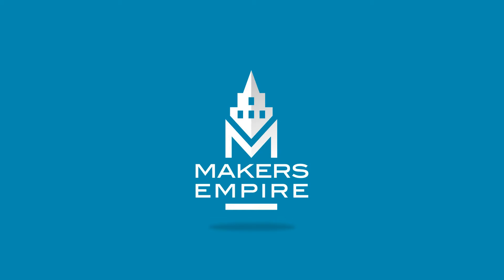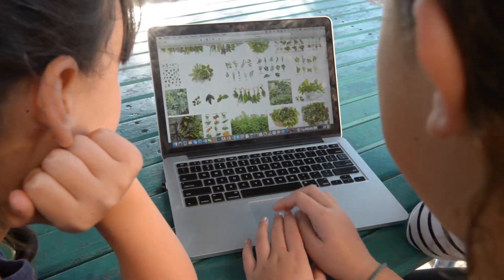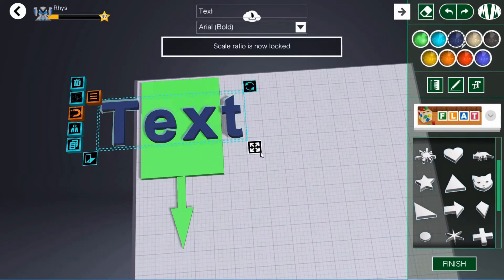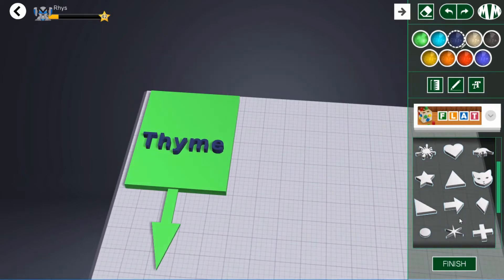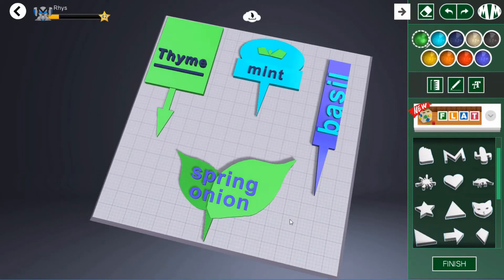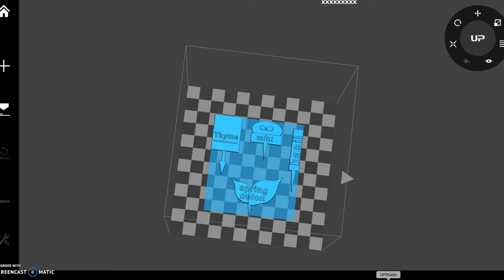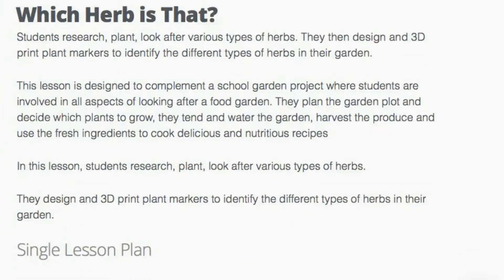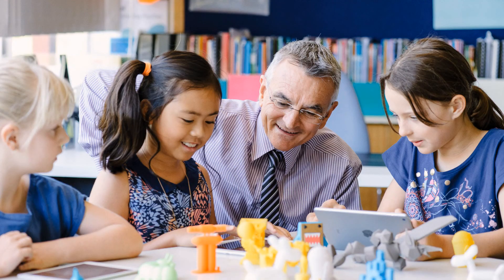How to make a 3D printed herb marker with Makers Empire 3D (Science | 3-5 }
Looking for some 3D printing inspiration for your K-8 school students?

In this video, grade 5 students demonstrate how to use Makers Empire's 'What Herb is That?' lesson plan.

Students learn how to research herbs, decide which herbs to plant in their school garden, plant the herbs seeds and design and 3D print herb markers.

Our 3D printing learning program comprises:
1) 3D software;
2) Curriculum aligned lesson plans;
3) Teachers' dashboard
4) Professional development; and
5) analytics.